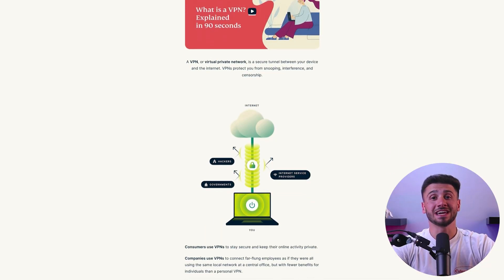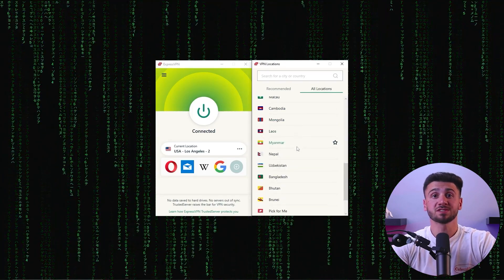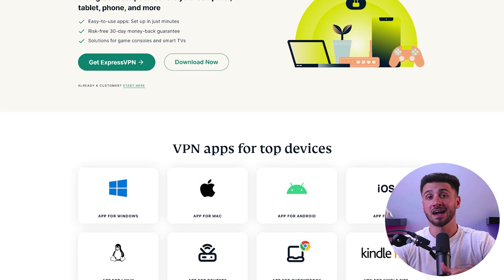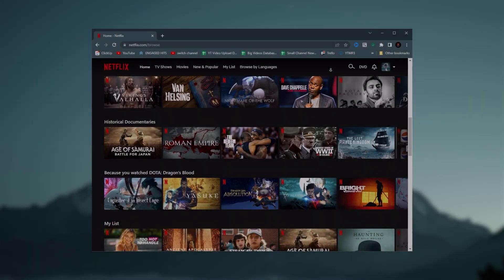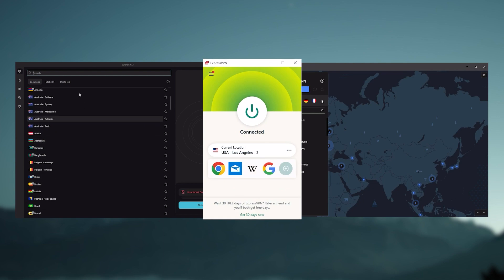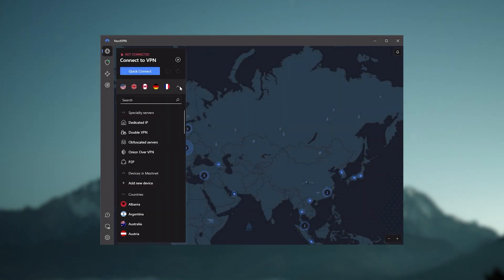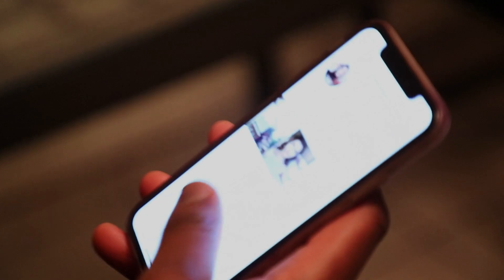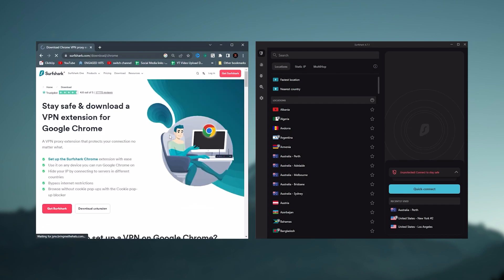Unblocking Content With VPN Apps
Unblocking content with VPN apps. In this video we'll be showing you how to access content that you thought were blocked and impossible to reach through the use of a VPN app!

Hello everyone, welcome back. And in today’s video I’ll be showing you how to unblock content with VPN apps. I’ll be explaining what VPN apps are, how they work, and give you a step by step guide on how to use them. So if you wanna learn more about VPNs apps and how they can assist you in accessing all the content that you ever wanted, this video is for you. And without further ado, let’s get started. Also, if at any point you’d like to give any of the VPNs that I’m going to mention today a try, you’ll find discount links available in the description down below to help you save some extra money. First of all, a VPN app is a tool that allows you to establish a secure and private connection between your device and the internet. For example, if a streaming service is only available in the United States, you can use a VPN app to connect to a server in the US and access the service as if you were located there. Now There are many VPN apps available on the market, but not all of them are trustworthy or offer the features you need. Look for a VPN app that has a good reputation, strong encryption, and a wide range of servers in different locations. I’ll be giving you some recommendations later on in the video so stick around! Once you have chosen a VPN app, download and install it on your device. Most VPN apps are available for Windows, macOS, iOS, and Android devices. After you have installed the VPN app, you need to choose a server to connect to. Finally, Once you have chosen a server, connect to the VPN by clicking on the Connect button in the VPN app. After you are connected to the VPN, your internet traffic will be routed through the server, allowing you to access content that may not be available in your region. In summary, VPN apps are tools that allow you to establish a secure and private connection to the internet. They work by encrypting your internet traffic and routing it through a server located in a different location, which allows you to browse the internet privately and access content that may be blocked in your region. To use a VPN app to unblock content, you need to choose a reliable VPN app, download and install it, choose a server, and connect to the VPN. So that’s it for this video, again if you’re interested in any of these VPNs you’ll find links to pricing and discounts, as well as in-depth reviews in the description down below. And feel free to comment below if you have any questions as I love getting to interact with you guys, and like & subscribe if you found this video to be helpful or would like to stay up to date with future videos!

Hope you enjoyed my Unblocking Content With VPN Apps Video.